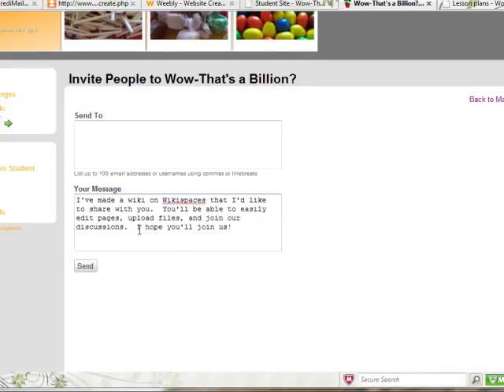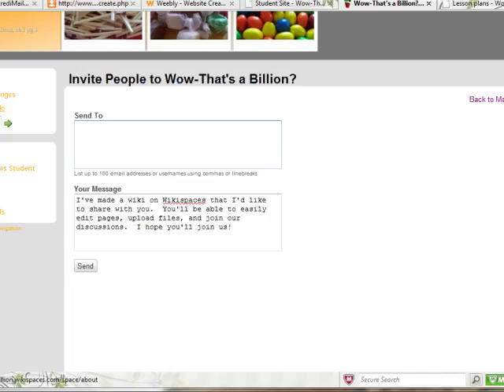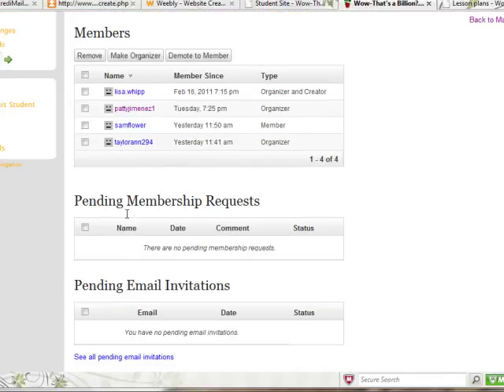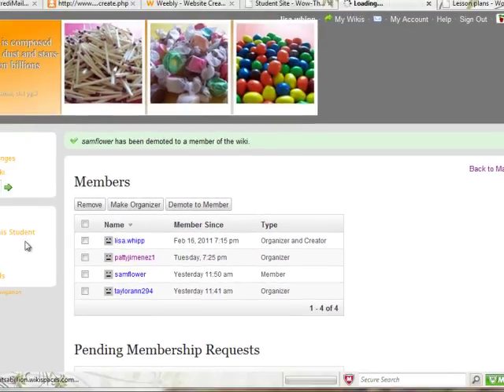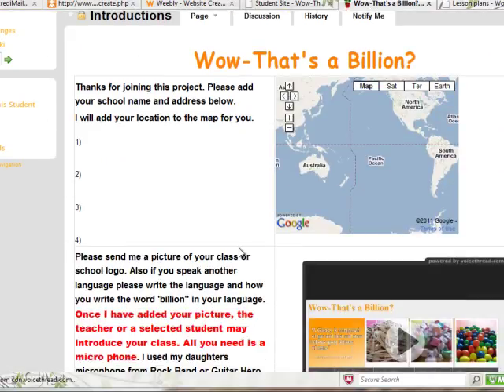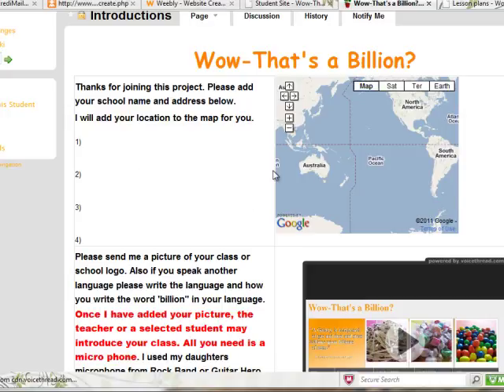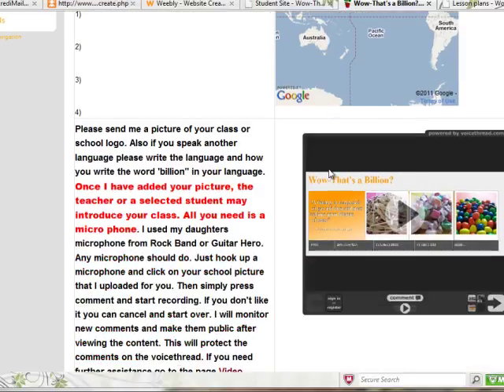Teachers How to add a Member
How to add members to the Student Site Wiki for teachers of the Wow-That's a Billion? global learning project.